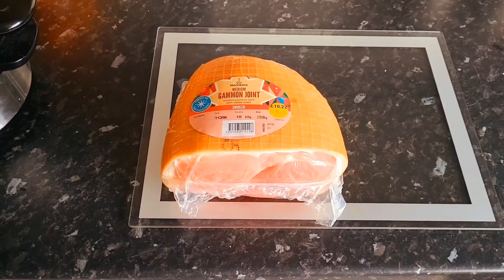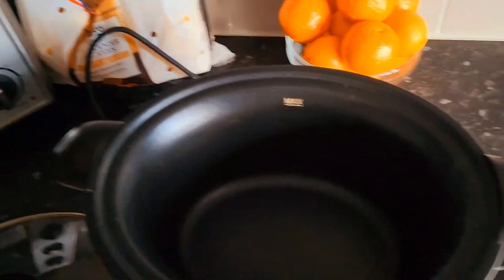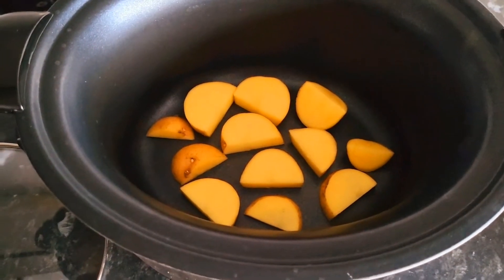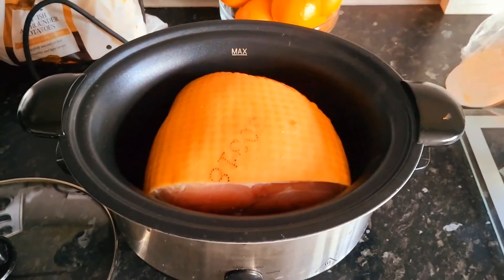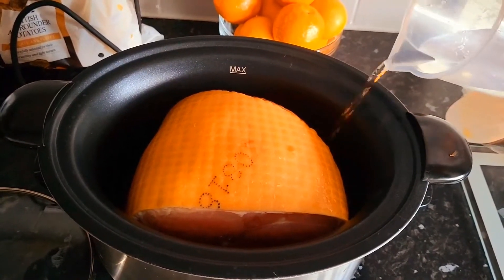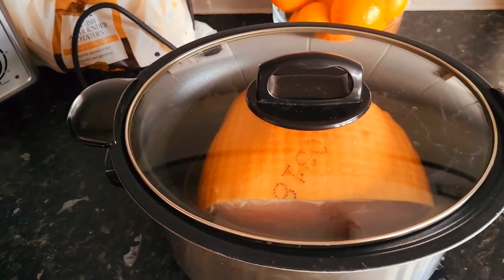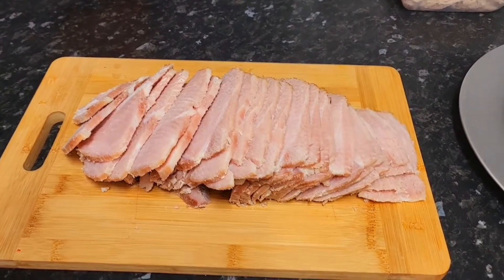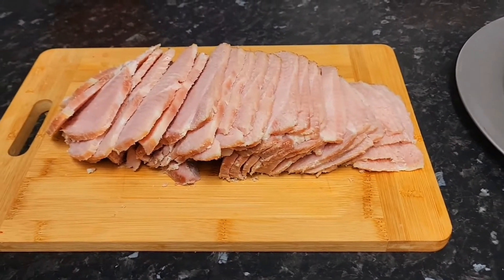First attempt at a slow cooked gammon joint 👍